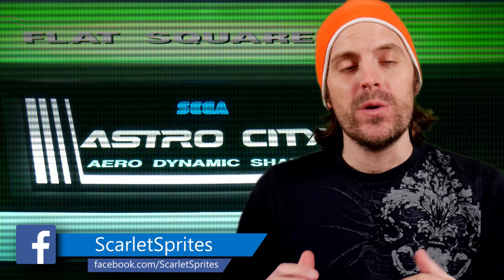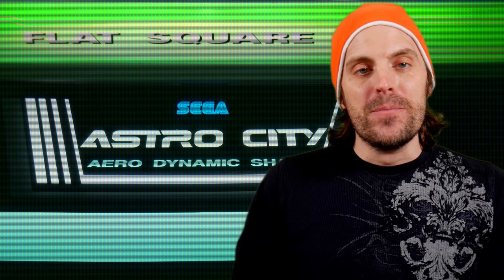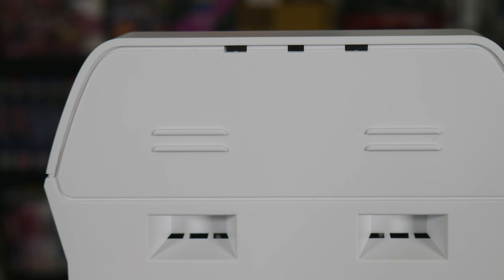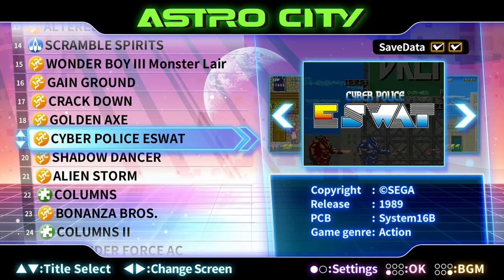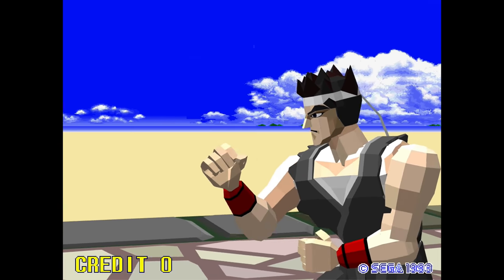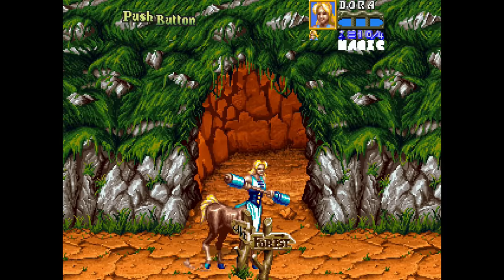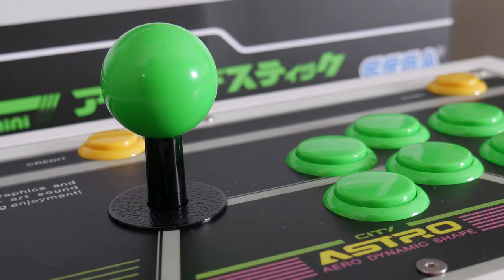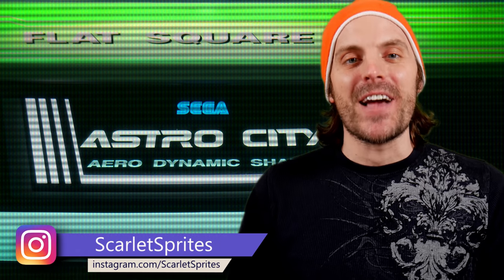Sega Astro City Mini Review!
As a fan of the original Sega Astro City arcade cabinet and also an owner of a Virtua Fighter arcade machine, I was pretty excited when Sega announced they'd be releasing an Astro City Mini arcade.  I was curious how it might stack up against the SNK Neo Geo Mini and was curious to see what games Sega would be adding.  We ended up getting a full decade of titles packed into this cool piece of hardware and also saw the release of some cool controllers like the Astro City Gamepad and Arcade Stick.  Let's take a look at the Astro City Mini and see if it meets expectations and lives up to the name of its iconic older brother.